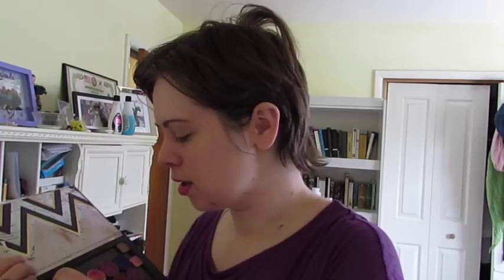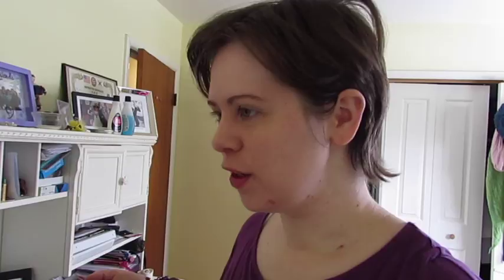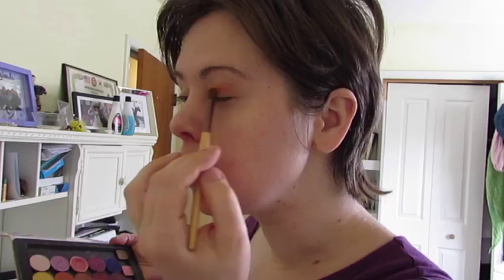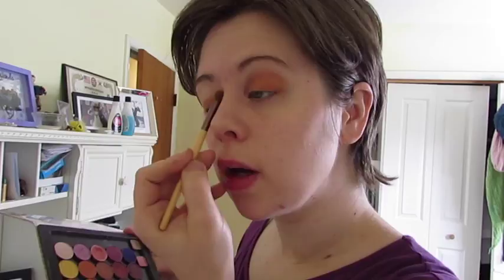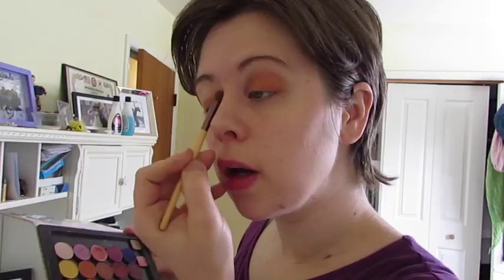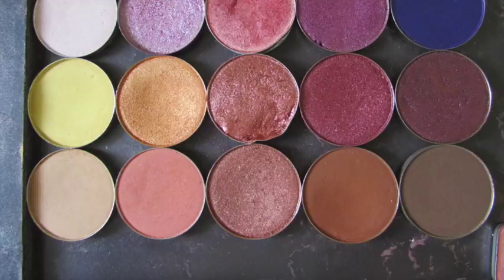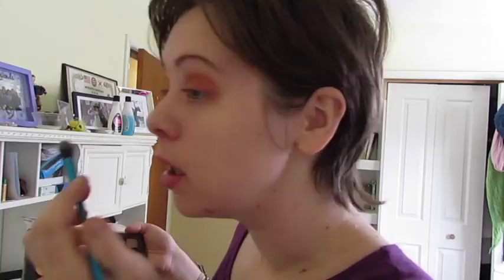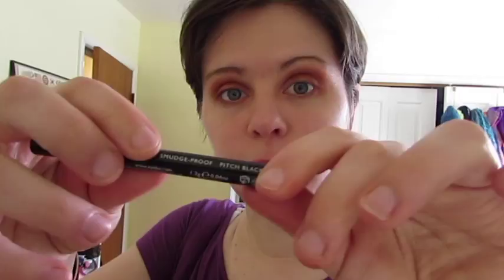Literary Makeup Tutorial: Jane Eyre || LitCritKnit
Trying to do a makeup tutorial based around shade names and literary references... we'll see how this goes. If you want to follow this actual tutorial, show me how it turned out!

STUFF USED
- E.L.F. illuminating face primer
- Too Faced Shadow Insurance
- NYX hot singles eyeshadow - rebirth
- NYX hot singles eyeshadow - LOL
- NYX prismatic shadow - fireball
- NYX Love in Paris eyeshadow palette - Merci Beaucoup (discontinued)
- Pretties for your Face - Sweetie Pie
- Eyeko skinny liquid liner - black
- Wet n Wild mega protein mascara (the green tube)
- Luna by Luna highlighter - Calypso
- NYX above and beyond full coverage concealer - light
- Tarte Lipsurgence lip creme - Wonder